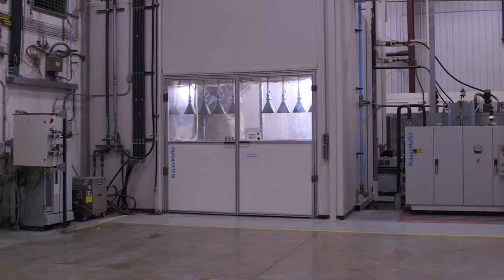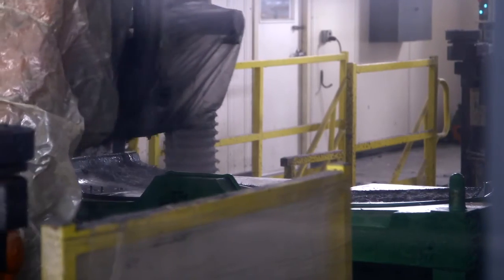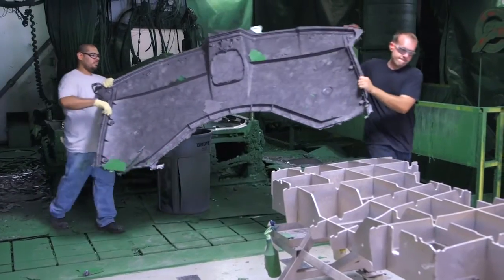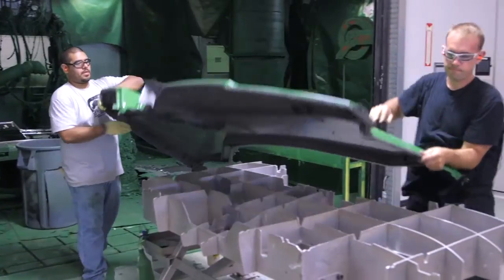Advancing the Industry through Collaboration with Romeo RIM, Inc. | Covestro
Weight reduction, strength, durability, good aesthetics and processing efficiency. These desirable traits are critical for a multitude of applications spanning across many markets, and they can all be achieved with Long Fiber Technology (LFT) utilizing Baydur® polyurethane from Covestro LLC.